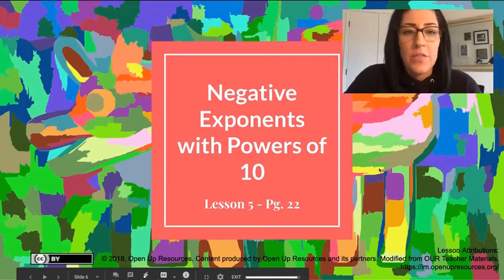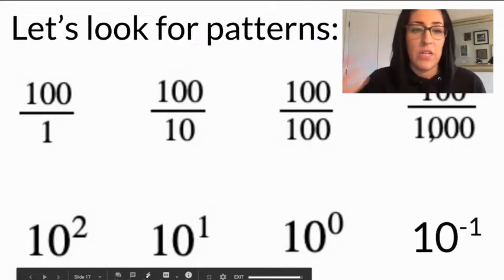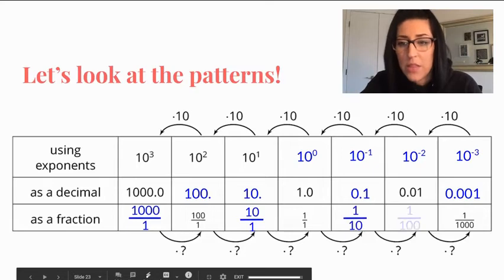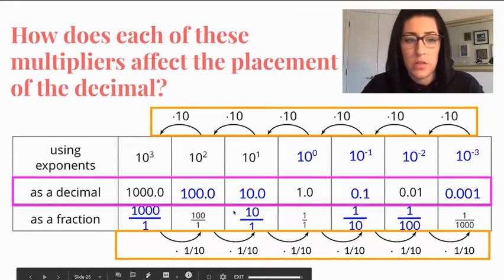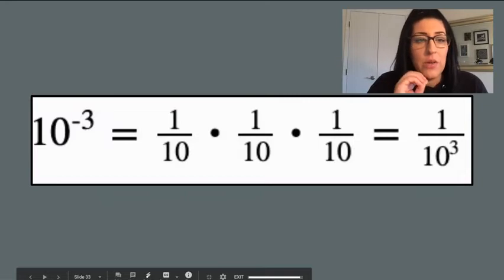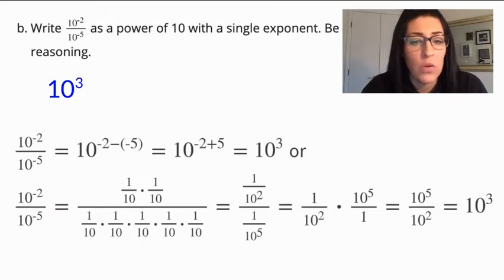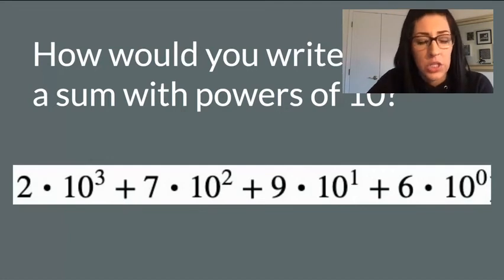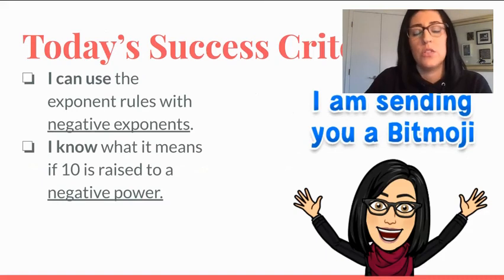IM8 Unit 7 Lesson 5 (Neg. Exponents w/ Pwrs of 10)